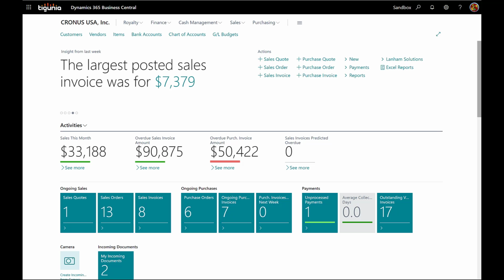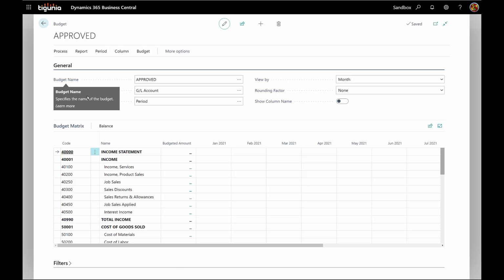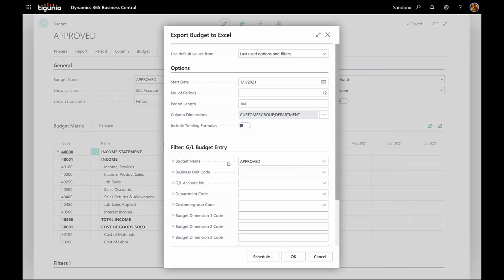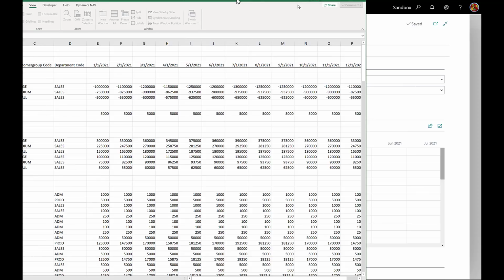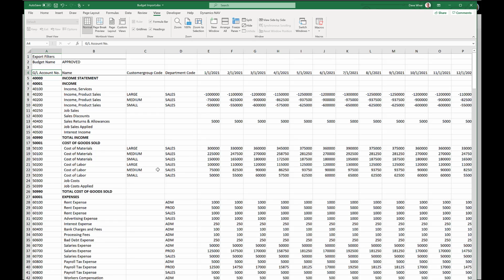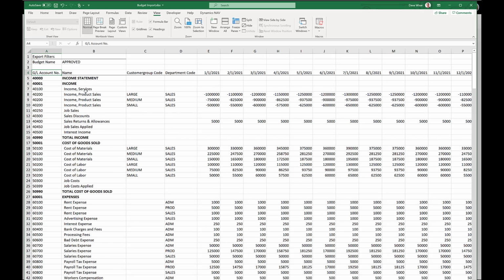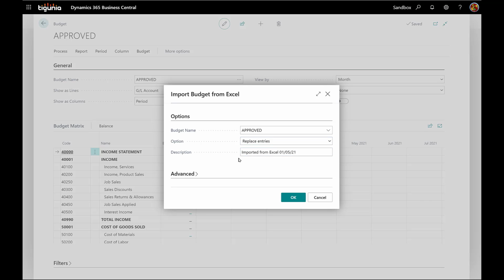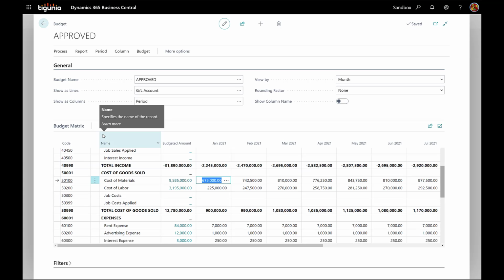Importing and Exporting G/L Budget Information - Tigunia TipTok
While Business Central does not provide any tools for creating your G/L budgets, it does include tools to allow you to import your budget data from Excel.  During this session, we’ll review how to create new budgets, how to export Excel templates to help you collect budget data, and how to import that budget data back into Business Central.